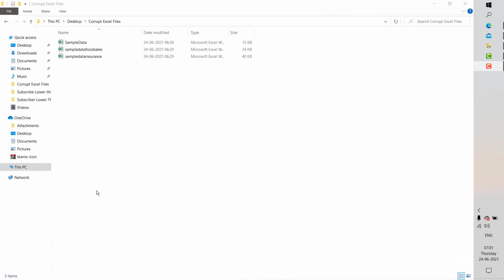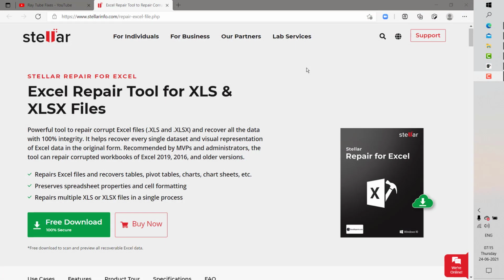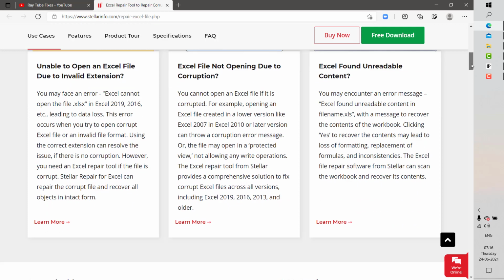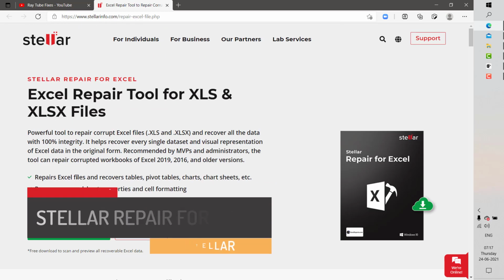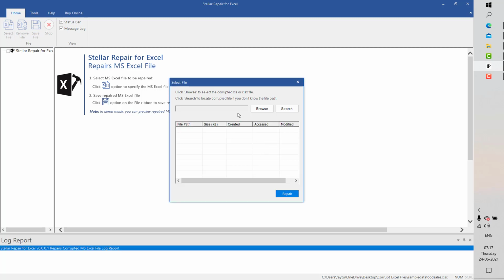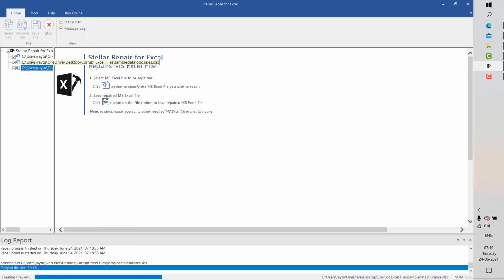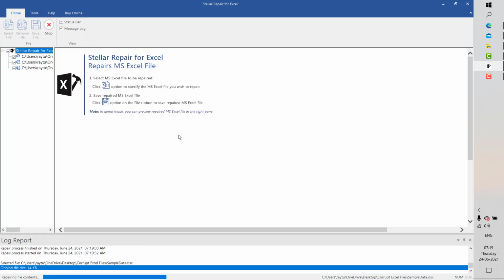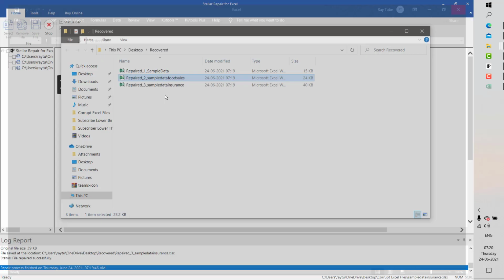How to Recover the Excel File Using STELLAR REPAIR FOR EXCEL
Excel Repair Tool for XLS & XLSX Files

Powerful tool to repair corrupt Excel files (.XLS and .XLSX) and recover all the data with 100% integrity. It helps recover every single dataset and visual representation of Excel data in the original form. Recommended by MVPs and administrators, the tool can repair corrupted workbooks of Excel 2019, 2016, and older versions.

Repairs Excel files and recovers tables, pivot tables, charts, chart sheets, etc.
Preserves spreadsheet properties and cell formatting
Repairs multiple XLS or XLSX files in a single process